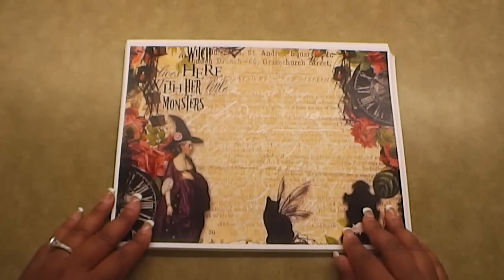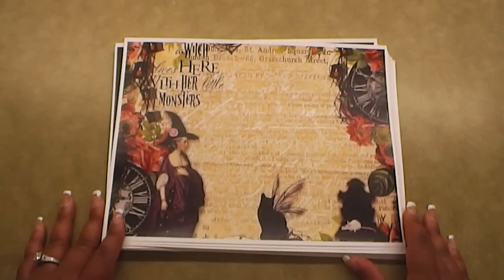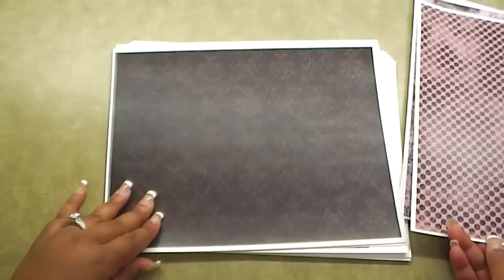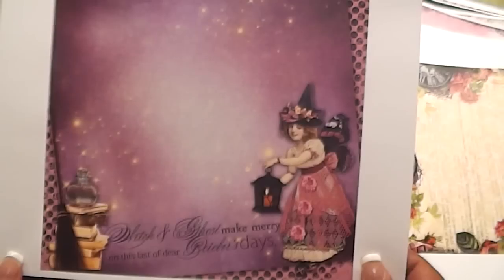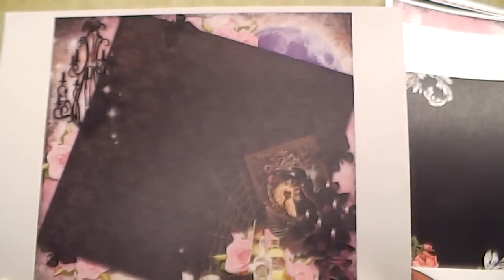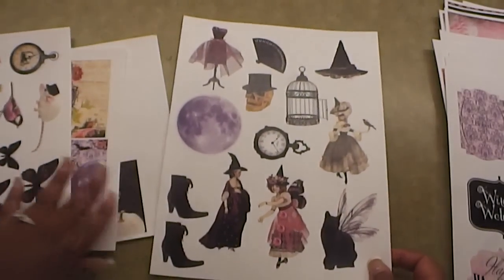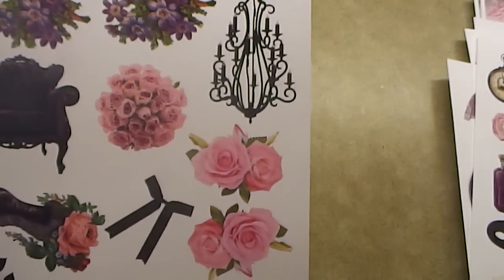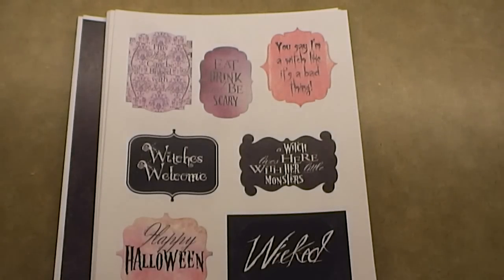"WICKED" Halloween Paper Collection | Kitty's Scrap Post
Hey all!! Here is a Super Cute Halloween paper collection that Luisa so generously sent to me to play with for the month of October! I love the rich colors, die cuts elements, bottle caps and domino covers!! The elements are very REAL looking!! You have to check it out for yourselves!!